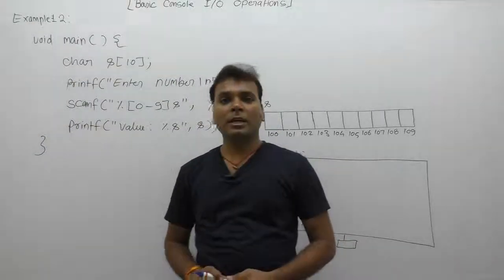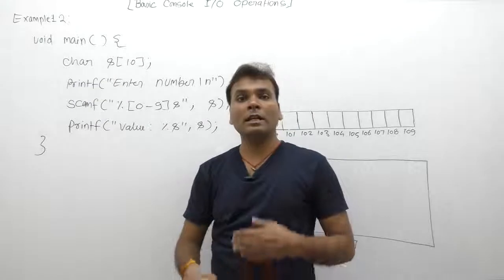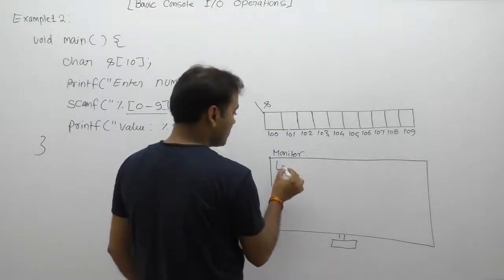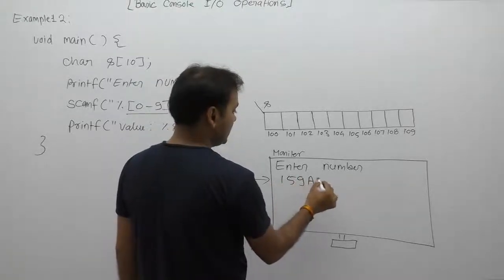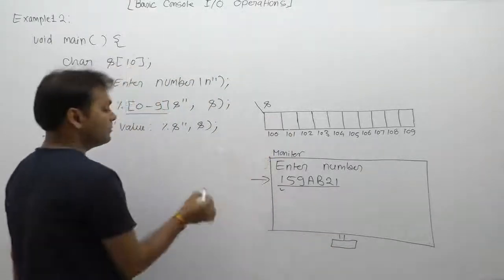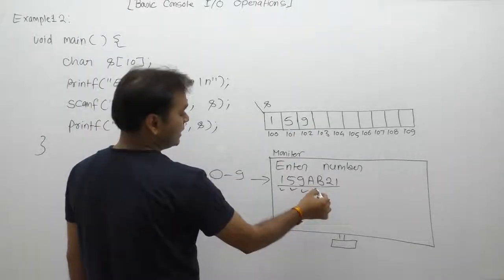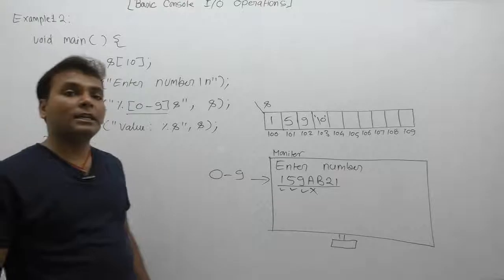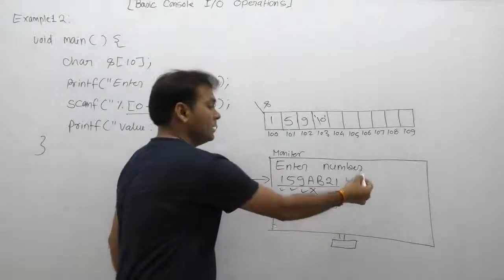Examples of Regular Expression in C-Part230 | C Language by Java Professional